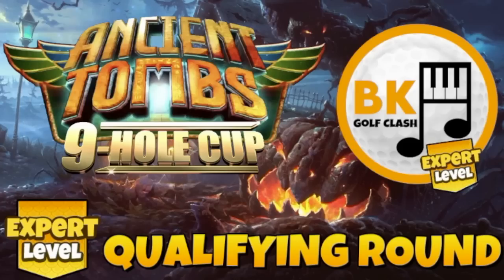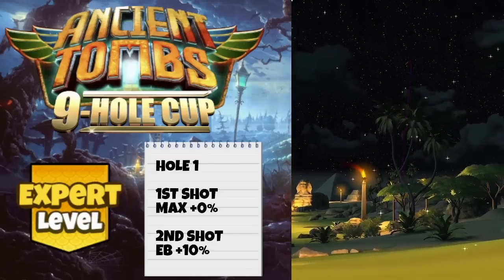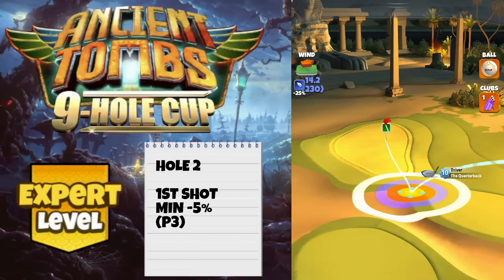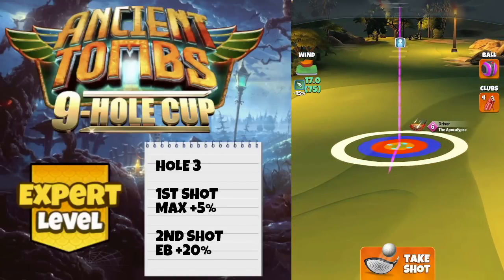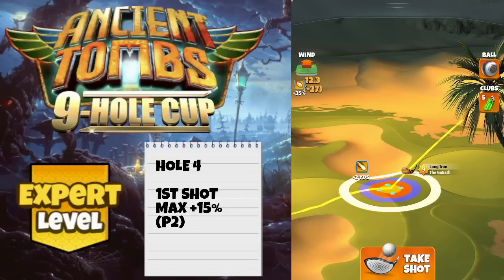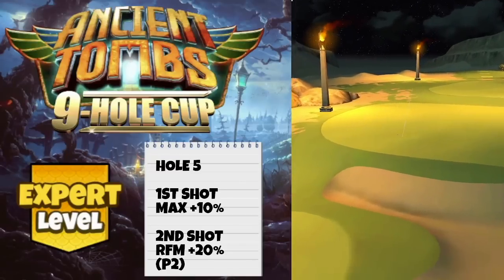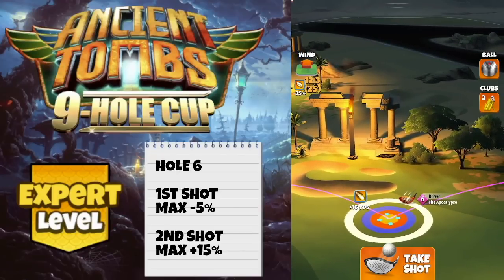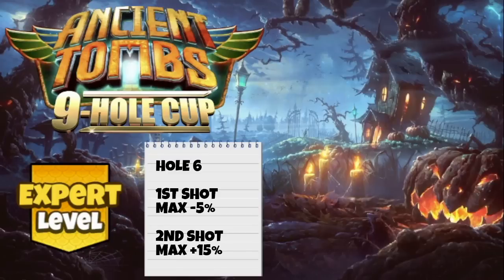EXPERT -18 QUALIFYING ROUND PLAY-THROUGH: Ancient Tombs 9-Hole Cup | Golf Clash Tips Guide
Play-through for the Qualifying Round of the Ancient Tombs 9-Hole Cup in Expert division - with the tournament wind directions. I will give you my adjustments and suggestions of tweaks and alternatives where possible.

TIME STAMPS
00:00 INTRO
01:02 HOLE 1
03:02 HOLE 2
04:12 HOLE 3
06:20 HOLE 4
07:27 HOLE 5
09:39 HOLE 6
11:53 HOLE 7
13:11 HOLE 8
15:12 HOLE 9
17:03 WANT MORE HELP?

🌐 COMMUNITY SUPPORT? 🌐
Join our FREE Facebook Group and have instant access to support from fellow players of the game including BK himself. Our great members often share free tournament guides, shots, and tips. Plus you can share your own content. The group also features BK’s exclusive LIVE LOUNGE series. You don't have to participate in discussion and can simply lurk in the shadows if that's more preferred :-)

QUICK LINKS